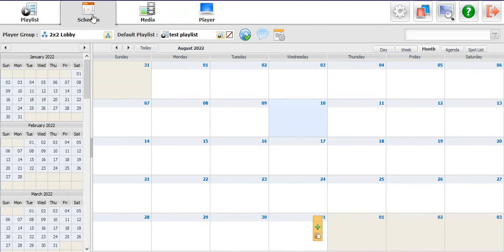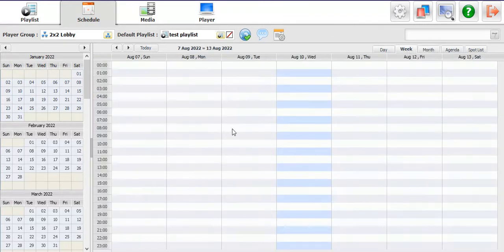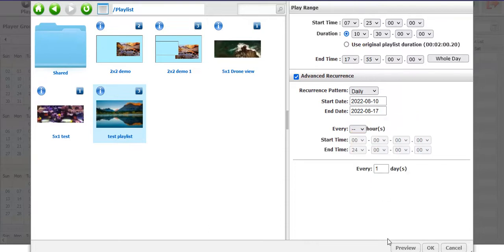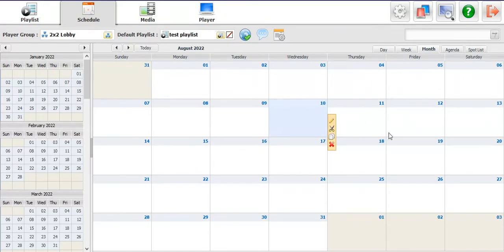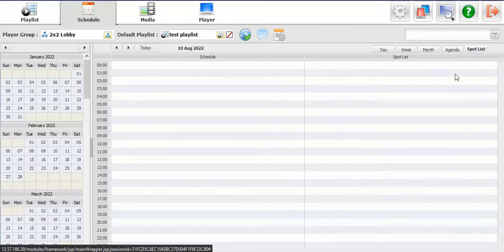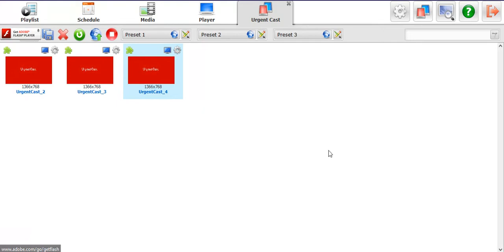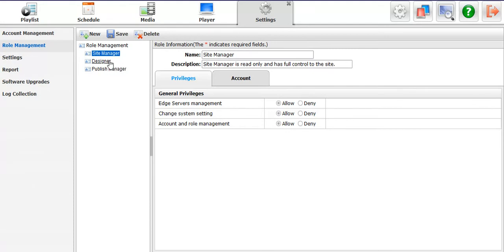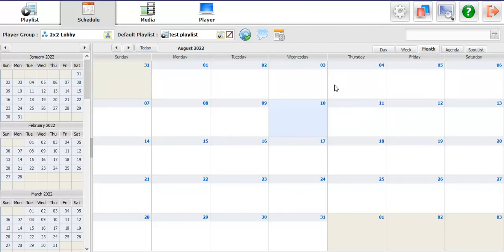WebDT Demo Part 2/2